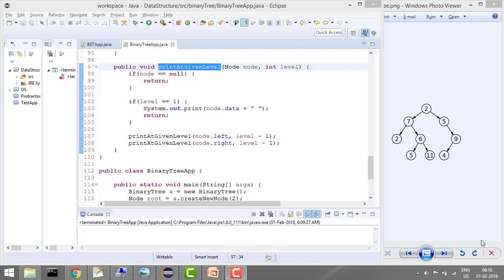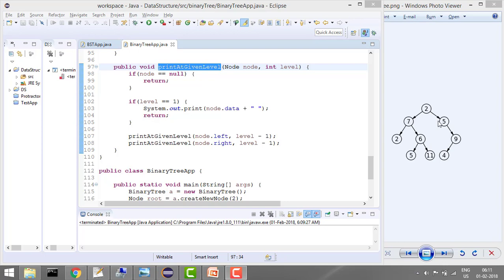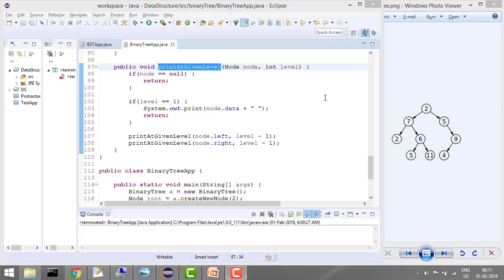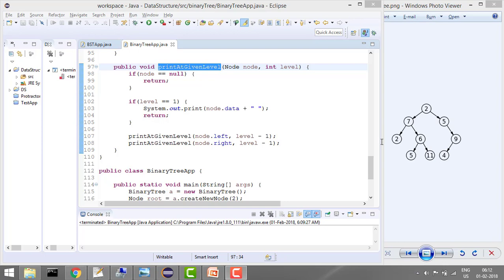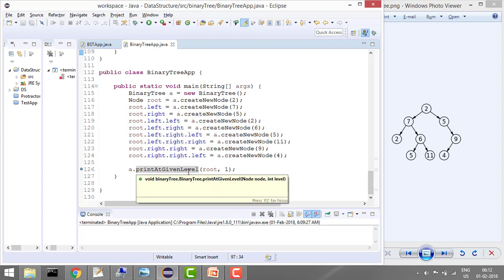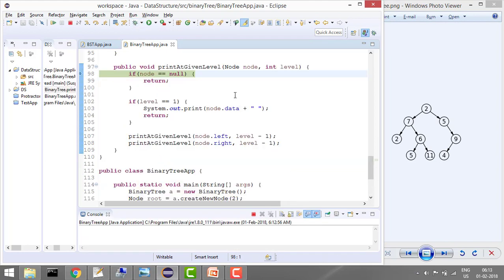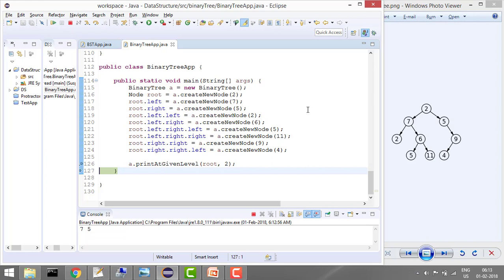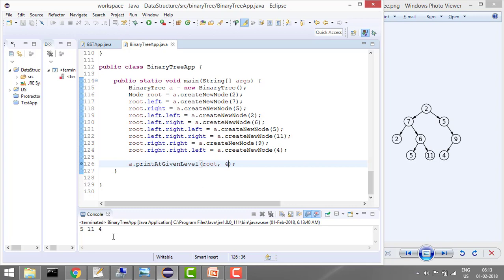Binary Tree in Java - 8 : Print elements at given level in Binary Tree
In this video, we're going to reveal exact steps to Print elements of a given level in Binary Tree in Java

This problem is similar to following:
Print elements of a given level in Binary Tree in Java,
Print elements of a given level in Binary Tree Java,
Print elements of a given level in Binary Tree,
Print elements of a given level,
binary tree,
java tutorial,
coding simplified,
java